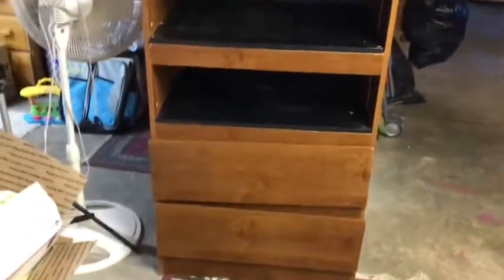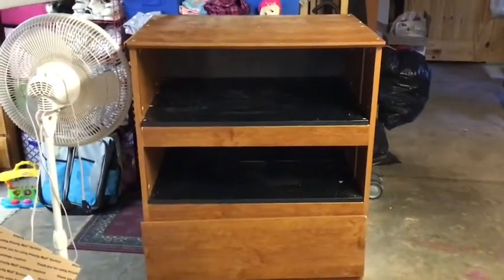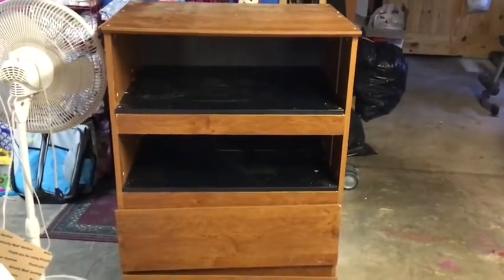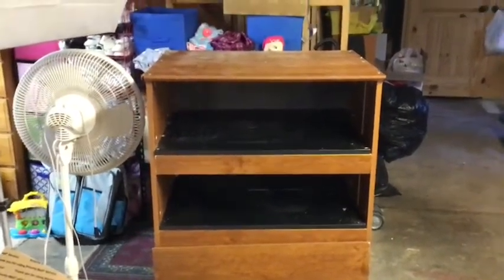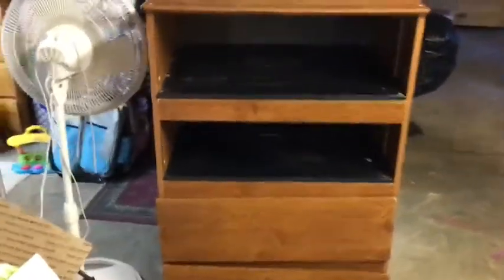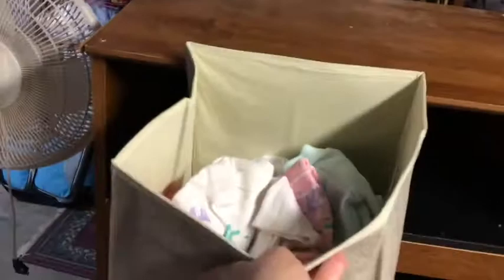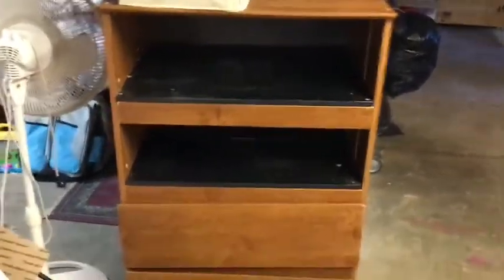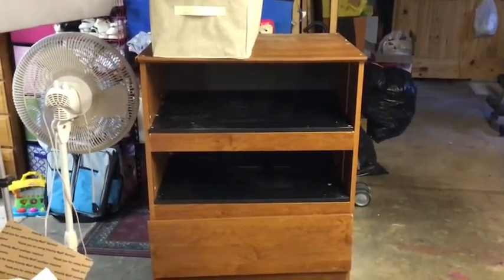dresser redo for the reborns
Thank you to all of the new subs on our channel: WELCOME

REBORNS THAT ARE FOR SALE:

a tool i use to help wth my channel